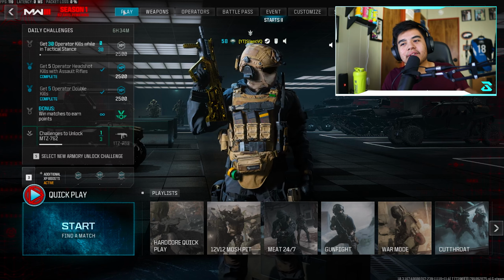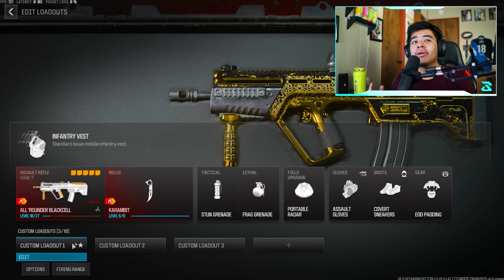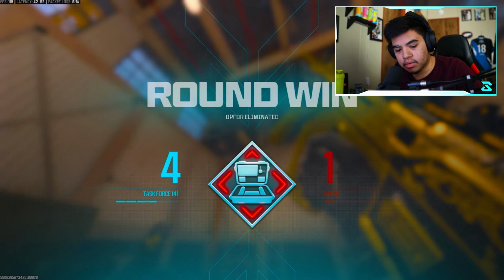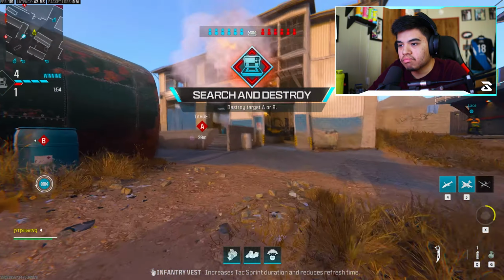The RAM-7 is BACK in MW3 and its AMAZING (Modern Warfare 3)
Welcome back @SilentVQ here and today we are taking a look at the Modern Warfare 3 Season 1 Update which brough new content to unlock through the Battle Pass, new store bundles, new weapons, and new maps. Today we are taking a look at the RAM-7 which is making a return from Modern Warfare 2019 as well as the new 6v6 map Greece. Today we checked out both the RAM 7 and the map Greece in MW3 SnD.

RAM 7 Class Setup
Optic: MK.3 Reflector
Muzzle: Cronen OP44
Underbarrel: VX Pineapple
Rear Grip: Retort 90 Grip Tape
Comb: Demo Flak

(DM on Twitter for Thumbnail Commissions)